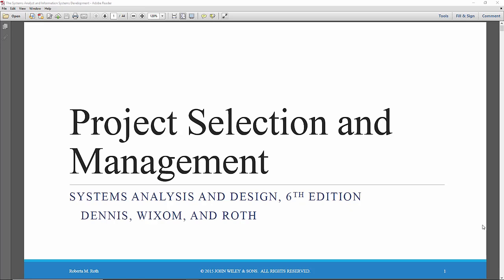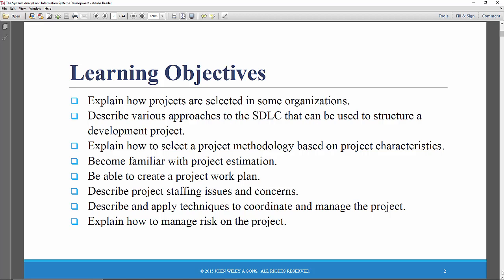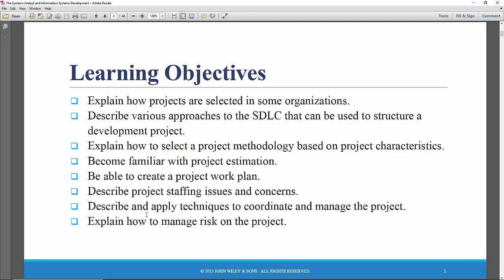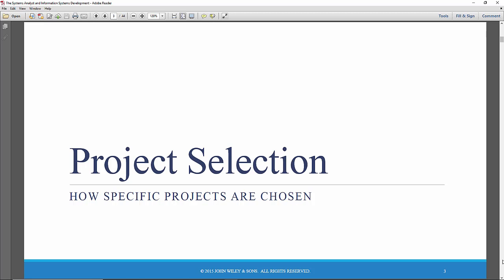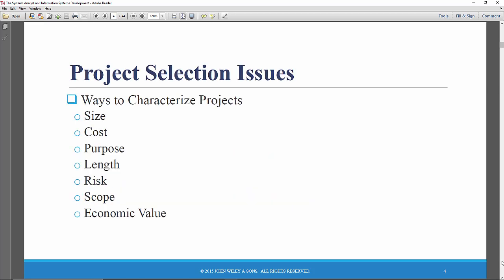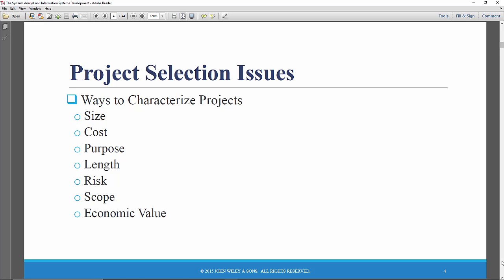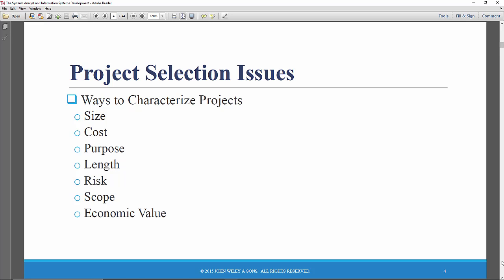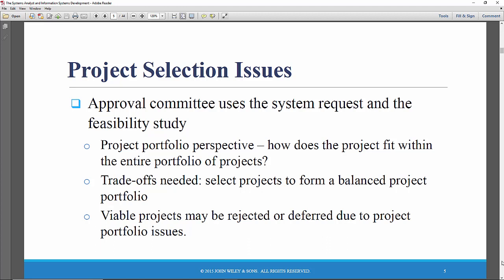Chapter 2 IS Development Project Selection Introduction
We provide an Introduction to Chapter 2 which discusses Information Systems Development Project selection procedures for an organization.